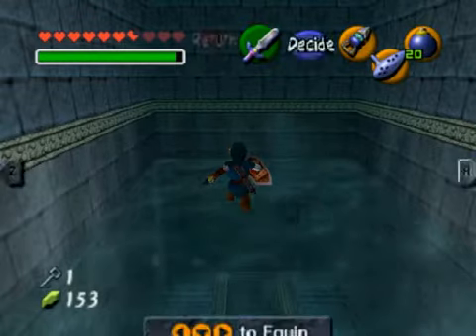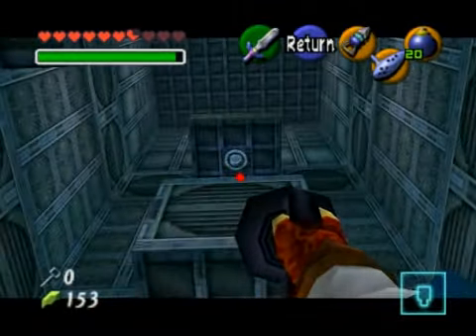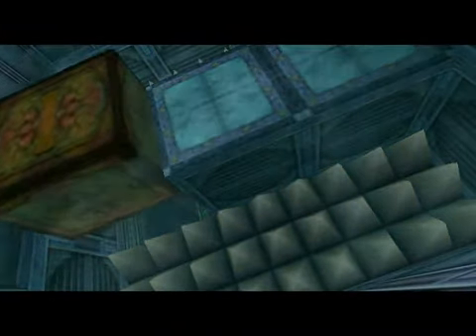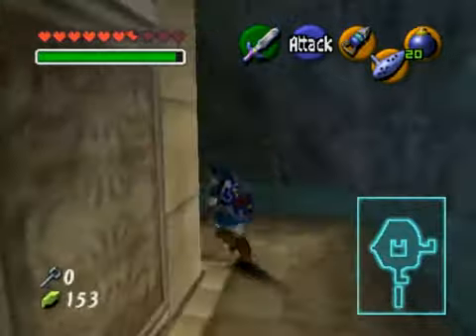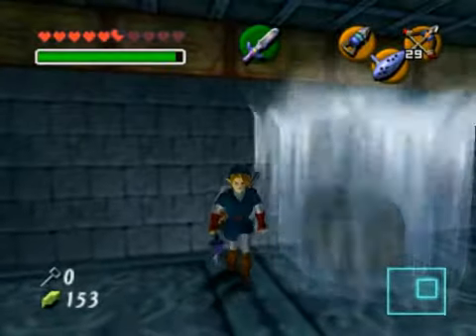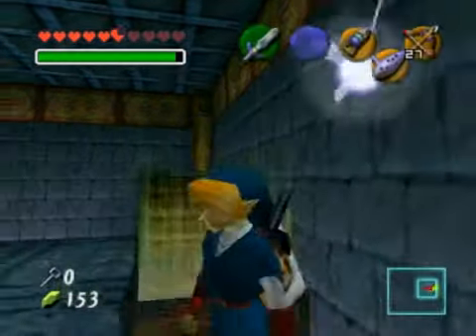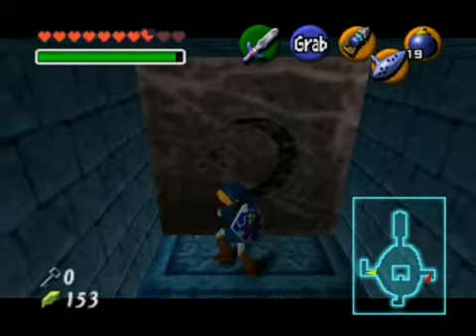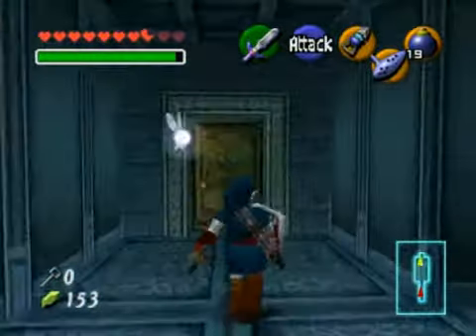Let's play Legend of Zelda Ocarina of Time ep.42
-TheLastGnoll